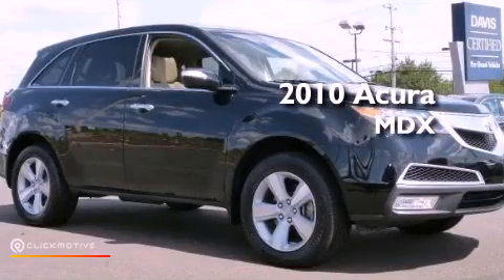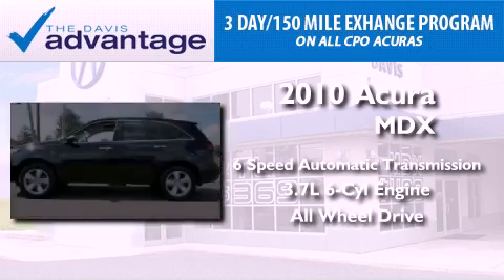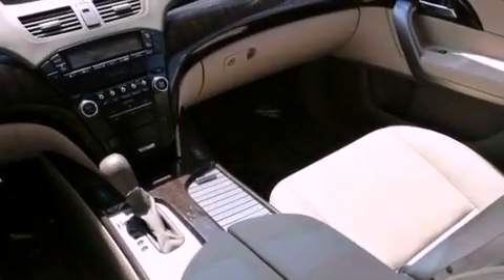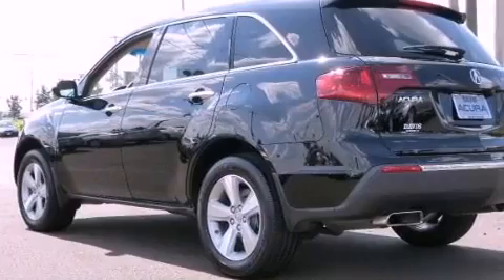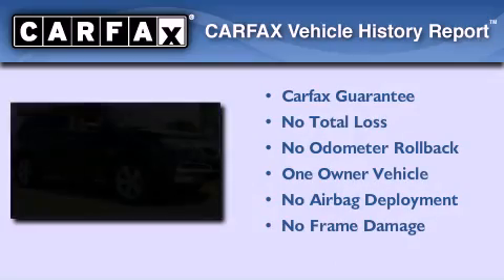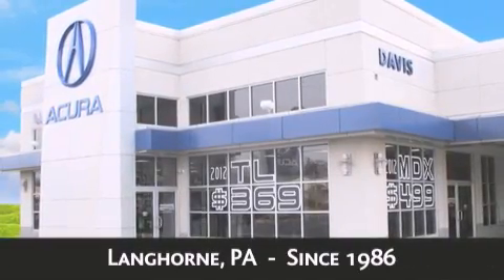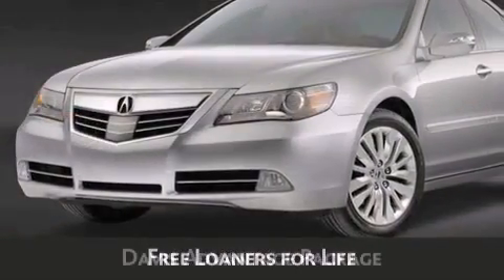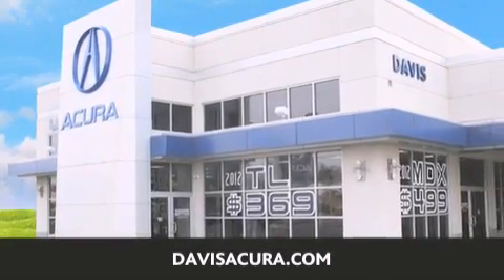2010 Acura MDX Langhorne PA 19047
Year : 2010
 Make : Acura
 Model : MDX
 Engine : Gas V6 3.7L/224
 Trans . : Automatic
 Exterior : Crystal Black Pearl
 Miles : 35,314
 Interior : Parchment
 Stock : 2129204A